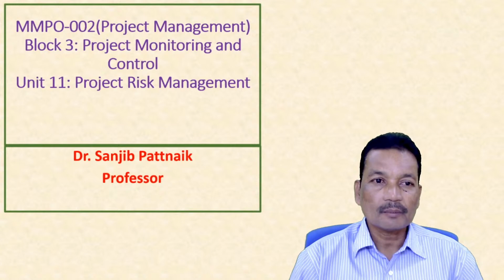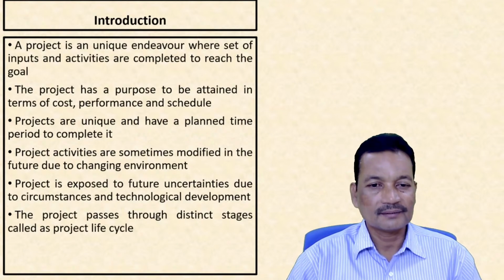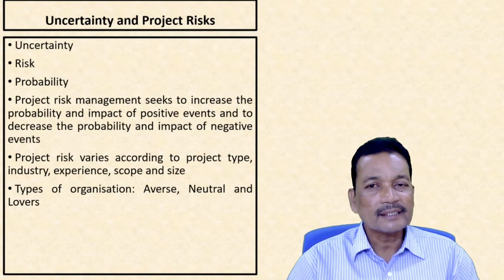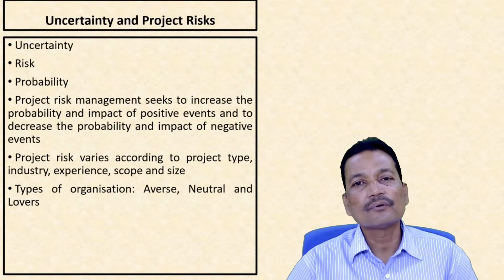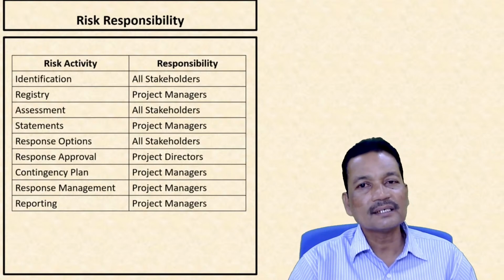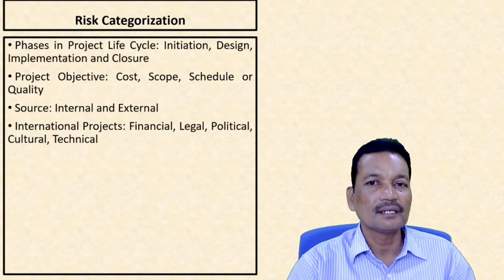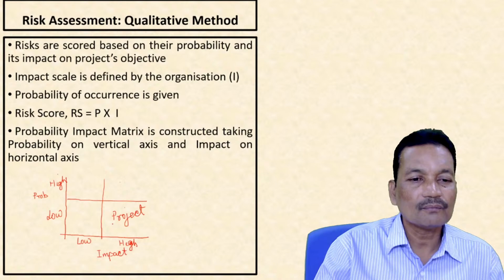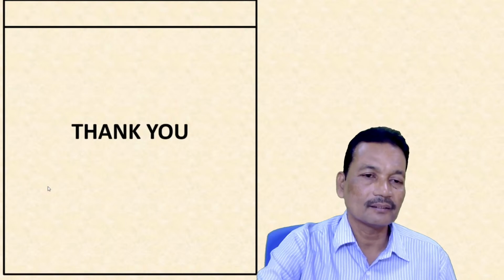Project Risk Management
Prof Sanjib Pattnaik